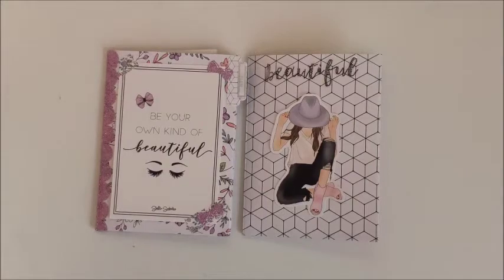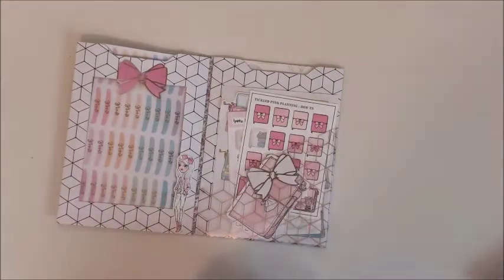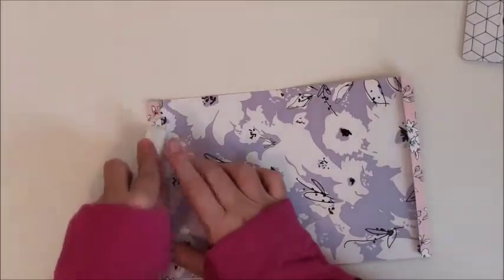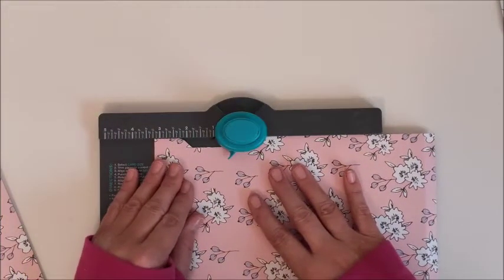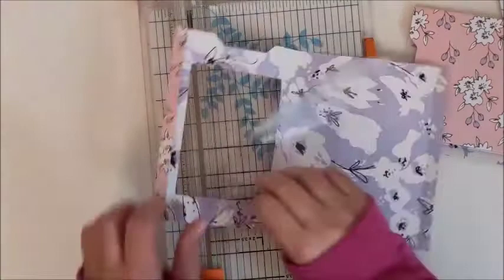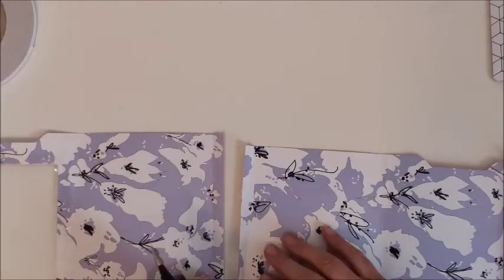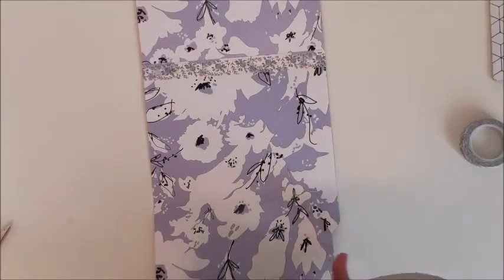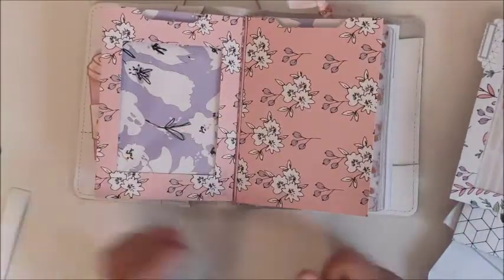B6 Sticker Book Insert plus Tutorial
Sorry about lighting